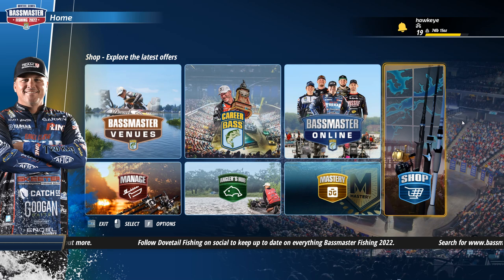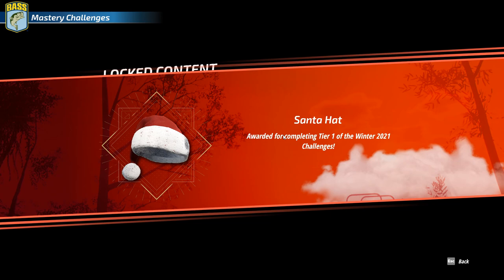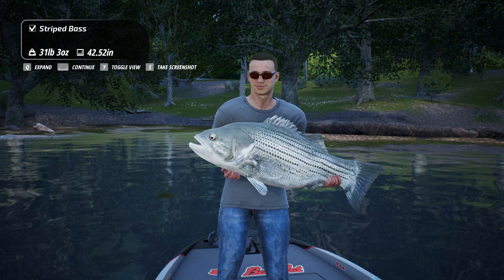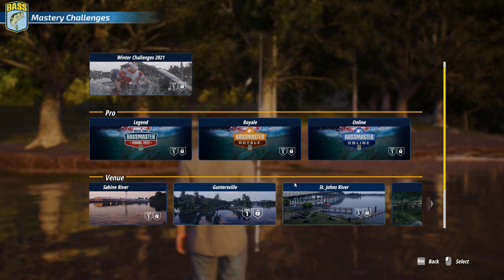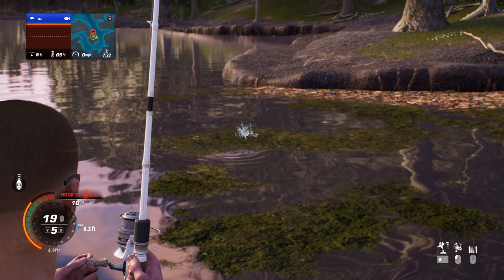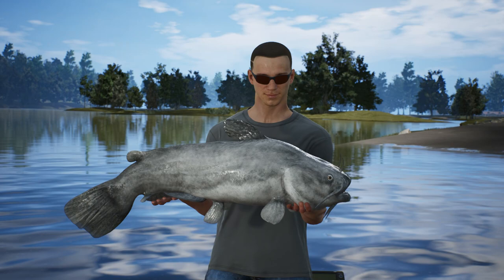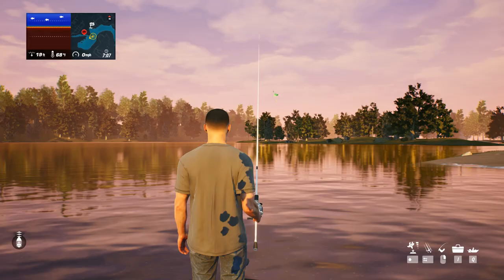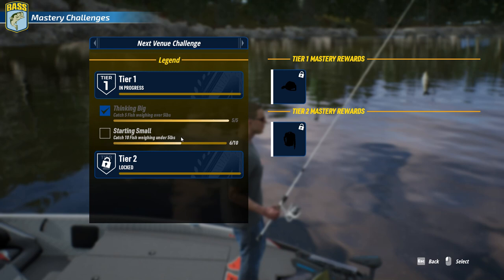Bassmaster Fishing 2022 - Ep8: Mastery Challenges - Winter Challenges 2021 - Tier 1!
*** Christmas Holiday Event 2021! ***
As part of the MASTERY CHALLENGES portion of the game, you can take part in the Winter Challenges 2021 to complete various fishing missions or challenges for the a Santa Hat, and other Christmas gear as yours to keep and wear in-game!

The Mastery Challenges may be completed at any time as you move through the venues for a variety of other in-game gear, including hats, glasses, shirts, wading boots, & more!

The species seen in this video include:
     - Largemouth Bass
     - Walleye
     - Flathead Catfish
     - Longnose Gar
     - Striped Bass
     - White Bass
     - Blue Catfish
     - Northern Pike (Seen, not caught)
     - White Crappie (Seen, not caught)
     - Bluegill (Seen, not caught)

FOR MORE INFORMATION ON THESE GAMES, CHECK OUT THE FOLLOWING LINKS:
7 Days to Die